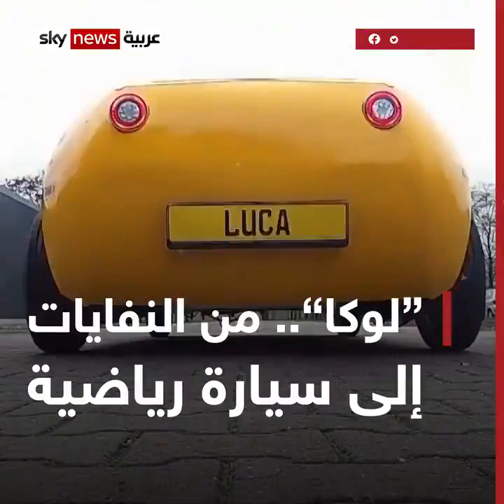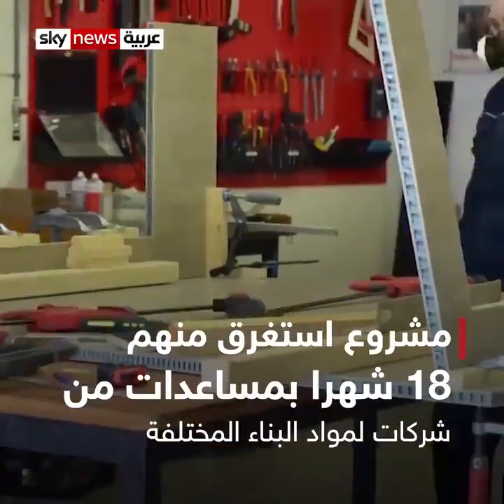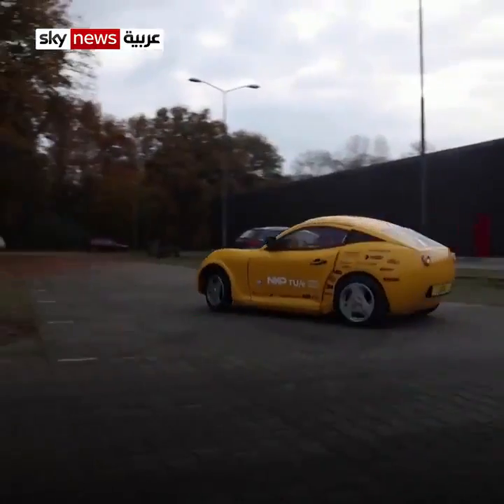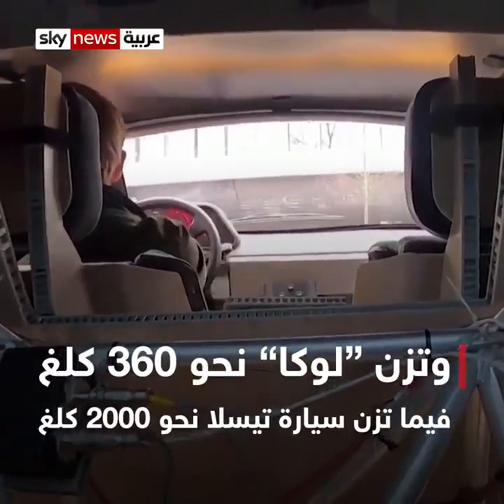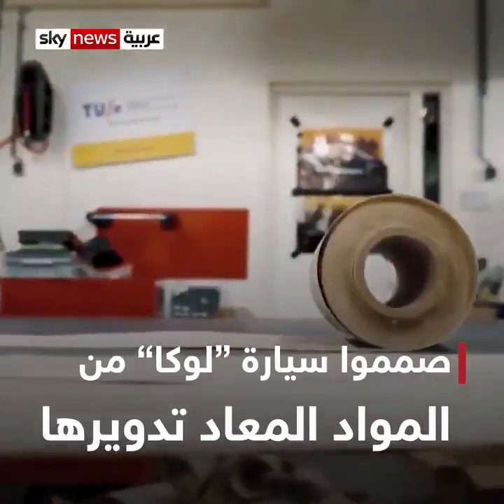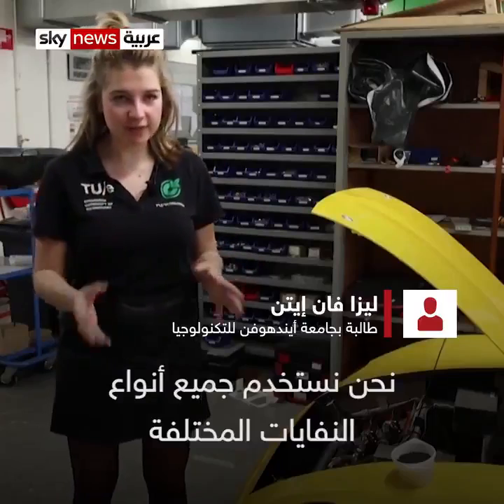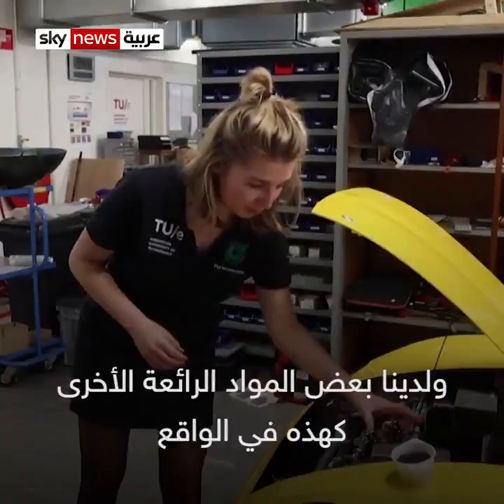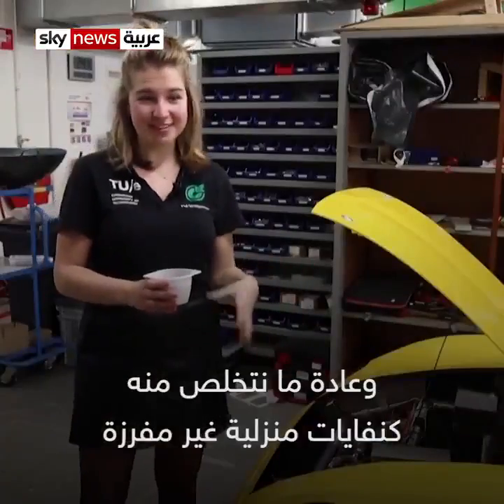"لوكا".. سيارة كهربائية رياضية صنعت من النفايات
ابتكر طلاب في جامعة آيندهوفن للتكنولوجيا في هولندا سيارة كهربائية مصنوعة بالكامل من النفايات وأطلقوا عليها اسم "لوكا" مستخدمين في صناعتها النفايات البلاستيكية المستخرجة من المحيطات والبحار والقمامة المنزلية المعاد تدويرها.